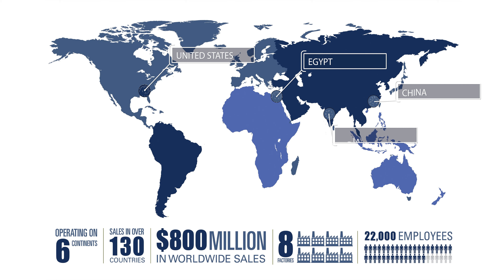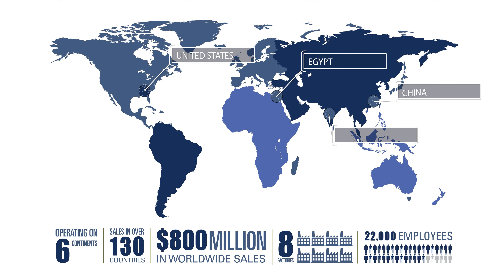How it’s Made – Area Rugs by Oriental Weavers